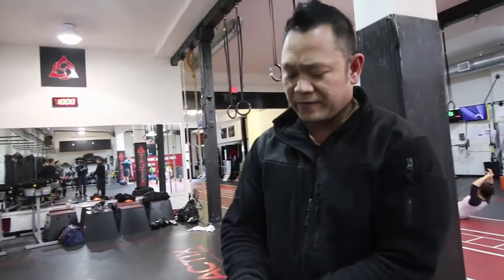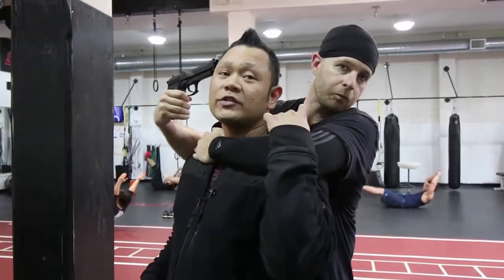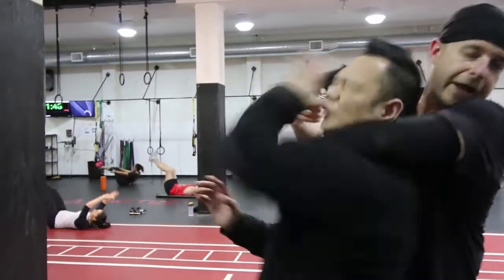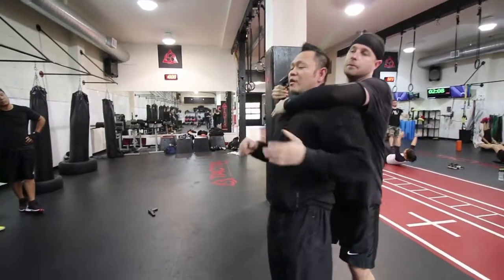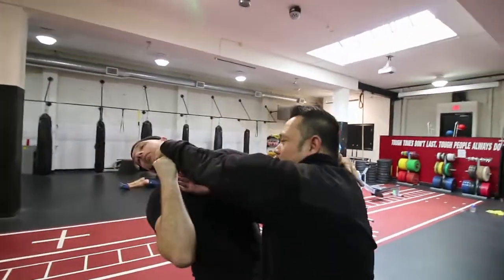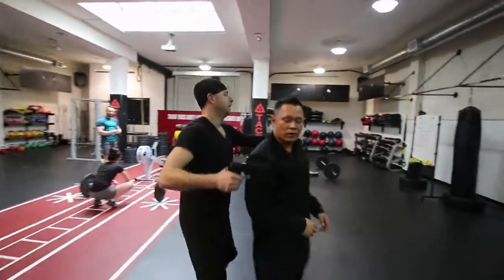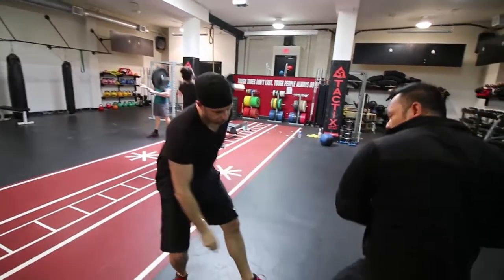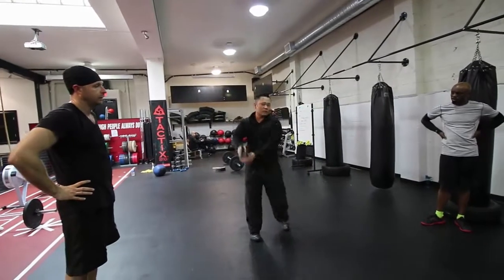Response To Gun Attack Side Of Head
This video was recorded during a live training session. During training sessions, we follow several protocols to avoid injury to the body during any simulated attack.
Demonstration was performed at only 30 - 40% real time speed. to help show the steps needed in order to make this technique effective at 100% full speed.
The attack demonstrated shows an individual holding a victim as a hostage or as a shield.
To avoid head damage during training, the attacker moves his head to the opposite side, to avoid the first point of contact (punch to the face) from the first movement of response.
Points To Keep In Mind:
If someone attacks you with a weapon, like a gun, and  doesn't try to kill you right away, it usually means they're more interested in intimidating you first. You probably have something they want (money, information, car, etc)
Their goal is usually to obtain your items first. Then, do what they choose with you after.
There's no guarantee that any technique will work 100% of the time all the time. Doesn't matter if you're learning from me, or from someone else. The goal is to become efficient, and confident under pressure with each response you learn. If you're going to learn how to defend your self in a situation like this,  I believe you have to train the same technique, over and over again, 100+ time and more, in order to be extremely effective to deploy a technique effectively while under pressure. With simple movements and lots of repetition, 100 practise runs (first with little to no intensity then with realistic intensity) can be performed effectively in a matter of weeks or sometimes even days. It all depends how often you're willing to practise what you learn, in and out of the training room.
When ever possible, using defence tactics on the street work best
if you first act like you dont know what to do before you engage in a conflict. Generally speaking, acting unsure and even a little scared can quickly lower your attackers guard, giving you an edge to counter act quickly and aggressively, before they have a chance to fully retaliate towards you.
These techniques are being shared for the every day person with limited skills and experience in this kind of training environment.
Our goal is to help the average person who may one day need help but doesn't have anyone there to save them when something dangerous happens on the street.
You don't choose the moment. The moment chooses you.